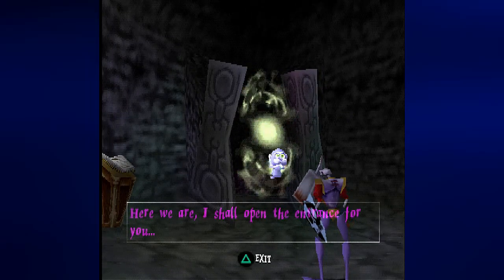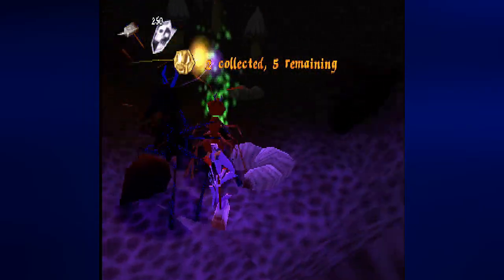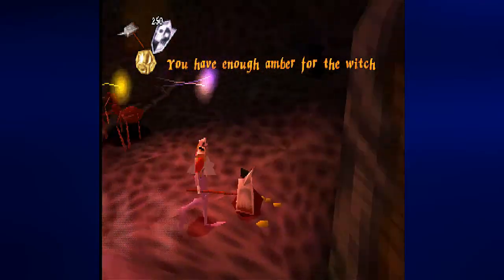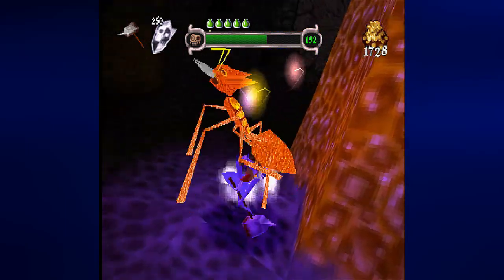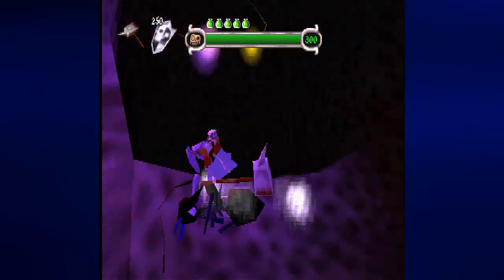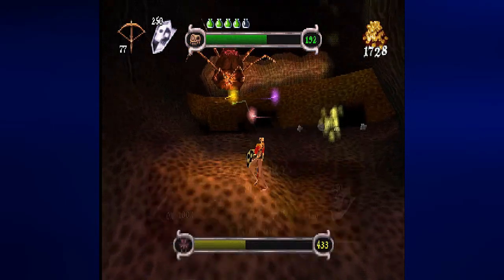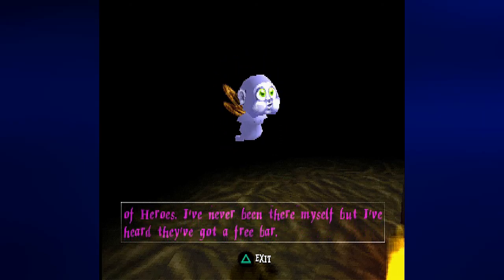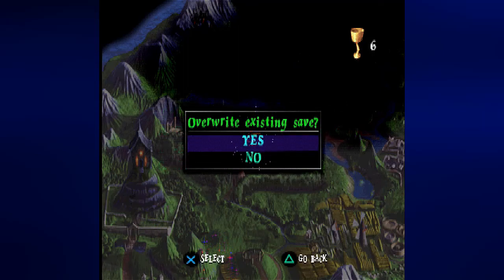Let's Play MediEvil (PS1), Part 6: A Gi-Ant Adventure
In today's episode, we head to The Enchanted Earth, get shrunken down, and enter an anthill to rescue some fairies while kicking some giant ant butt...queen included.